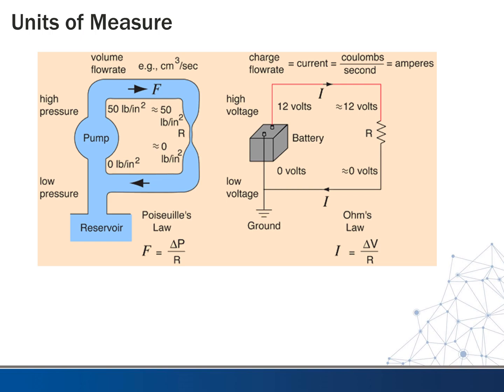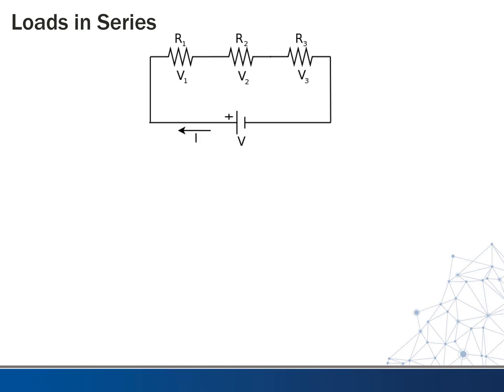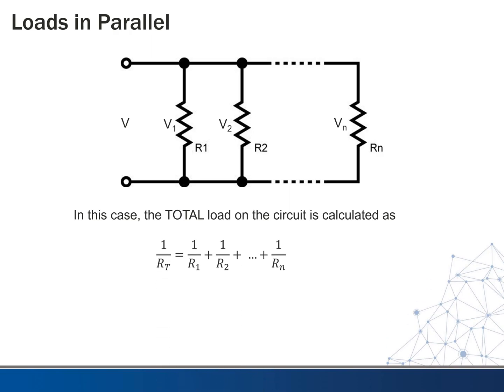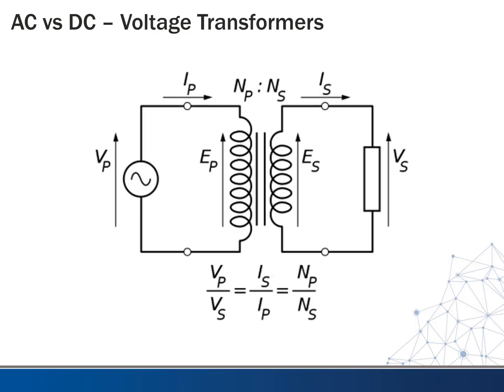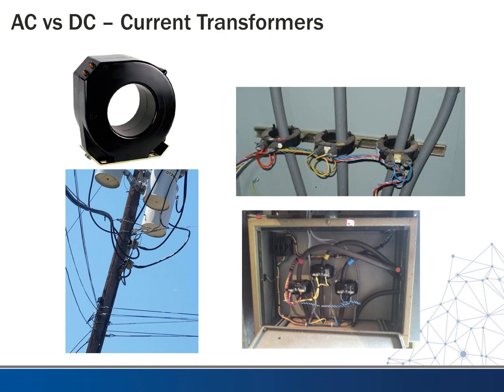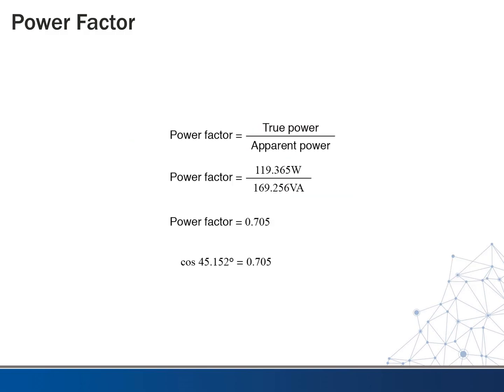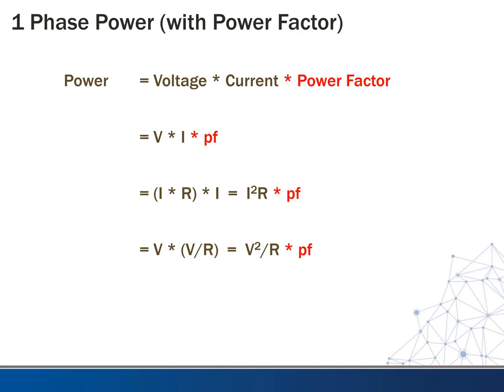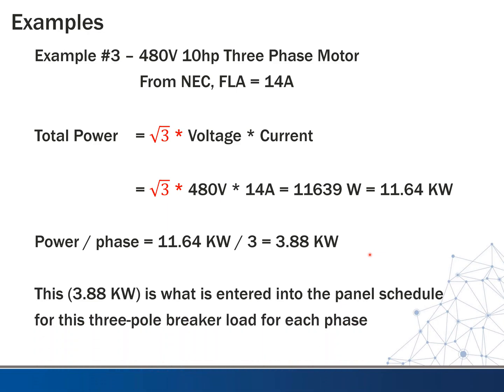Basic Electrical Review - CBES Series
Commercial Building Electrical Systems Series
Introduction - Basic Electrical Review
In this video we review the basic units of measurement in electrical systems, single phase vs three phase, power calculations, and AC vs DC systems.

Lighting Design

Systems Design